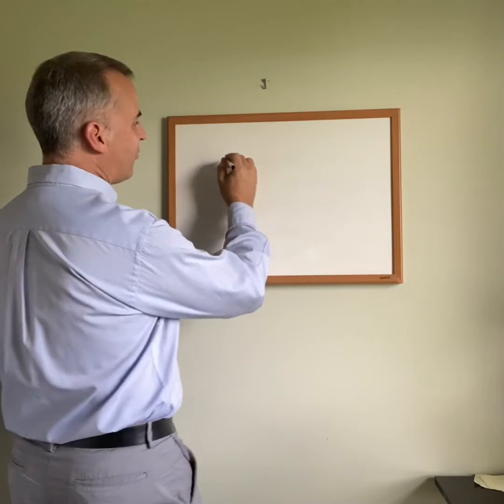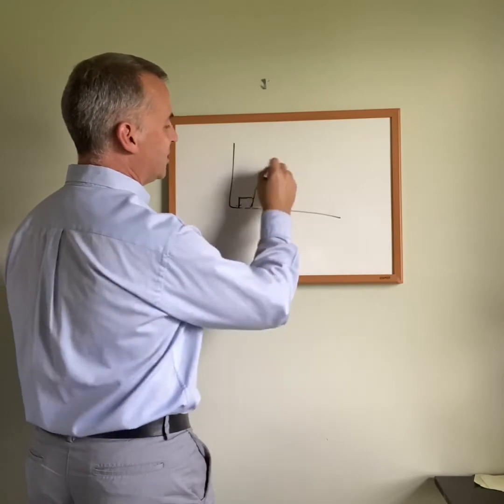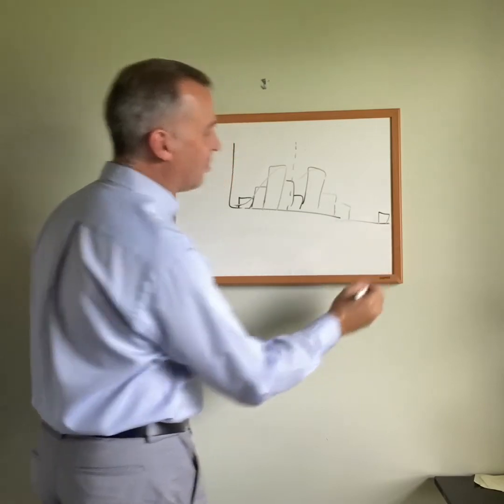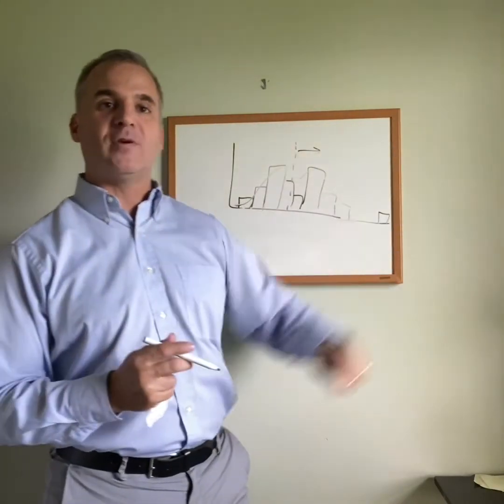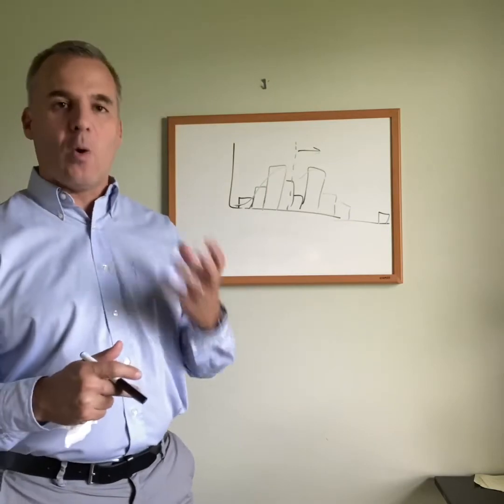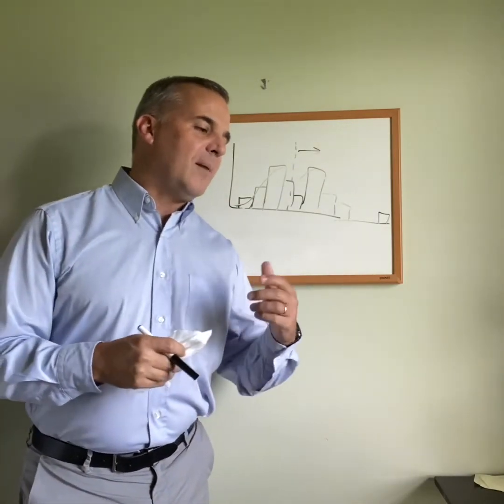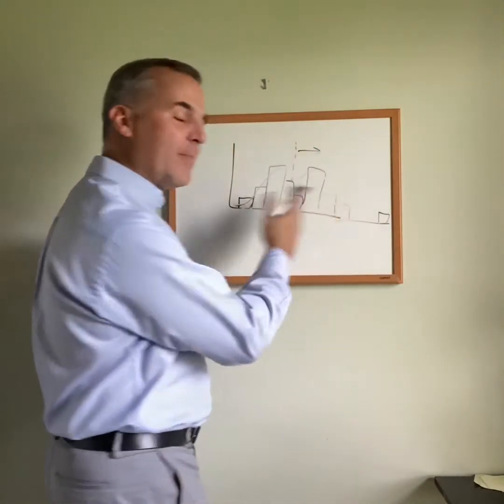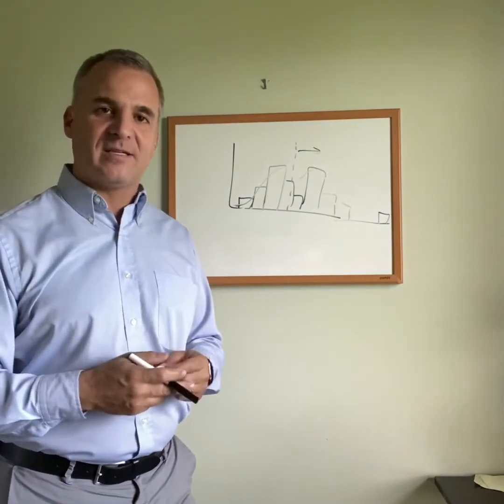Advantages and Disadvantages of the Measures of Central Tendency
Why do we need three measures of central tendency?  This video describes the advantages and disadvantages of the mode, the median, and the mode.